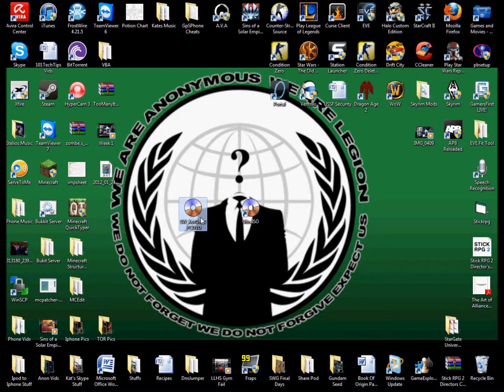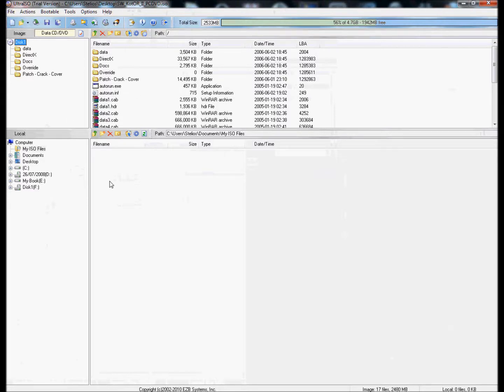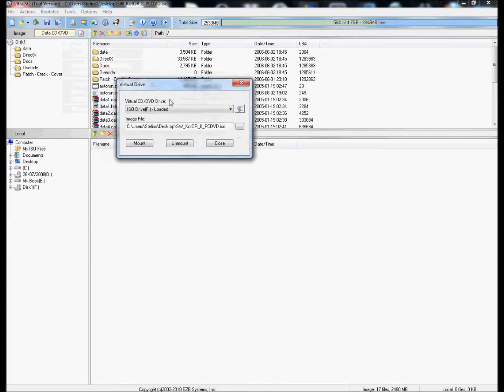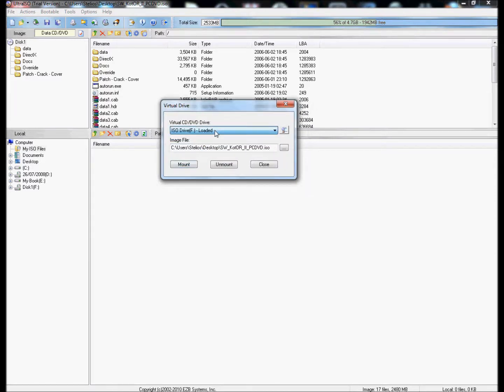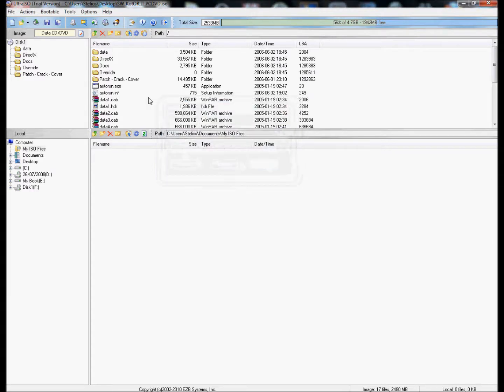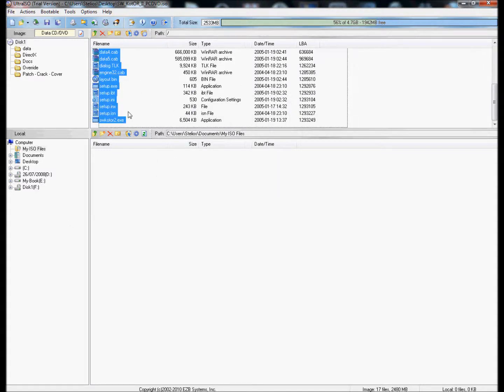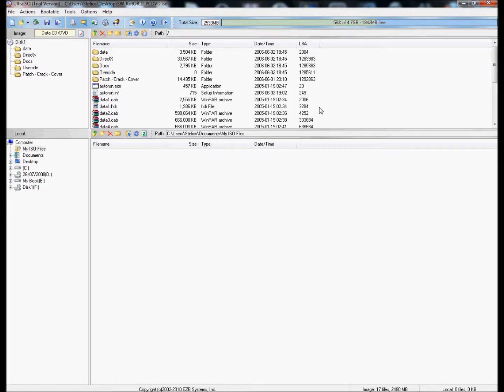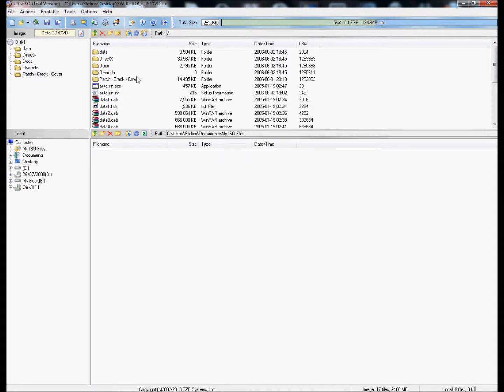101techtips - Ultra ISO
Today we are covering Ultra ISO a program used to mount and read disk images. A disk image is a Virtual copy of a CD on your computer. Using Ultra  ISO you can open and use Disk Images.